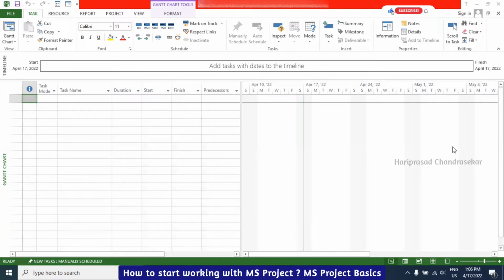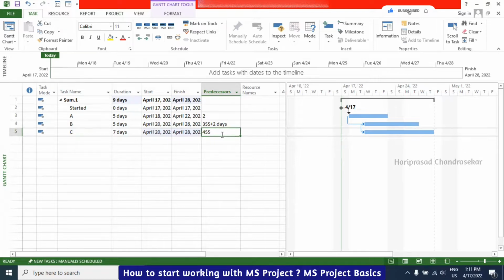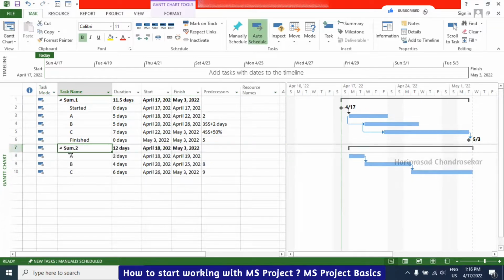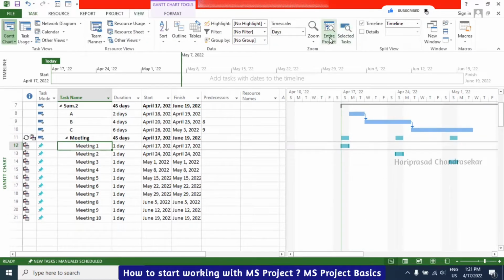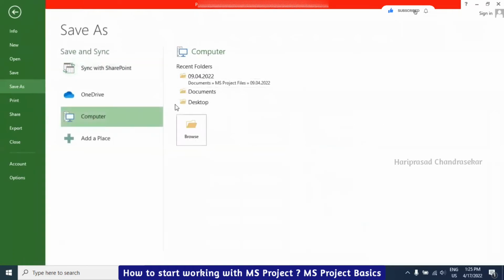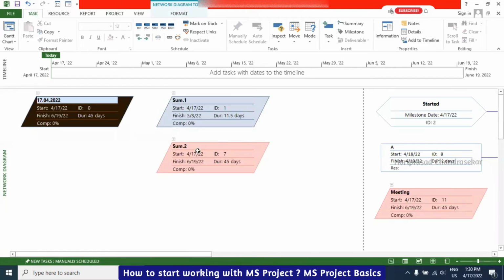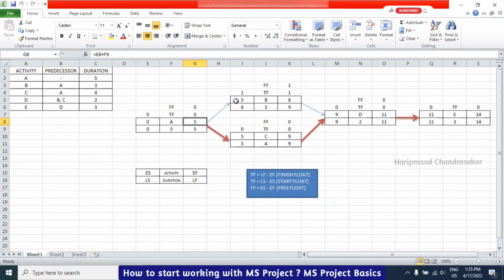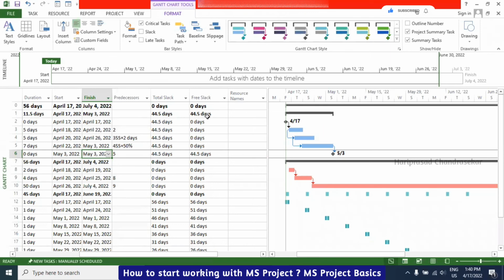MS Project Basics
Inserting, deleting & inactivate Tasks
Assigning Relationships
Switch between different Views
Formatting Bar Styles & Gantt Chart Styles
Show/Hide Outline, Project Summary Task
WBS Define Codes
Network Diagram
Total Slack & Free Slack
Insert & Hide Columns